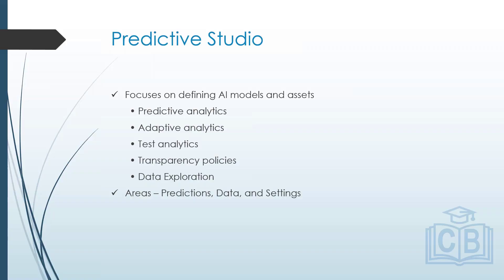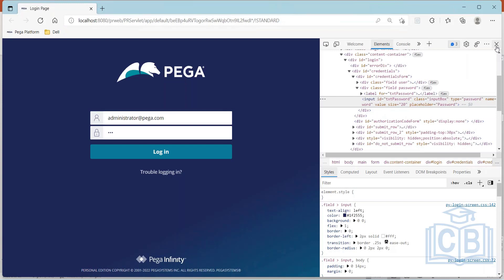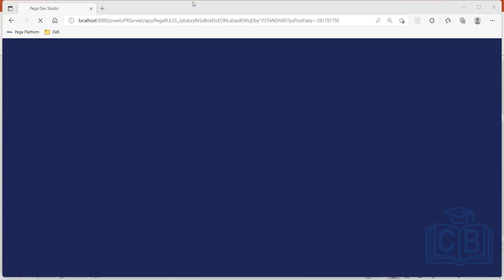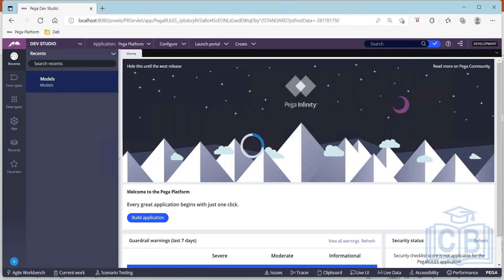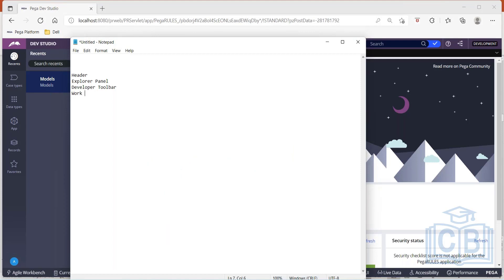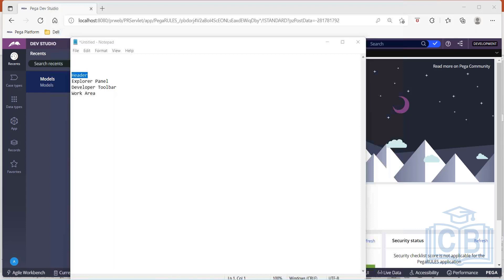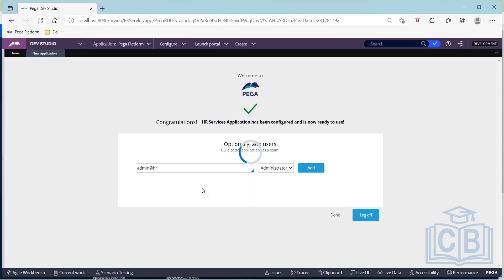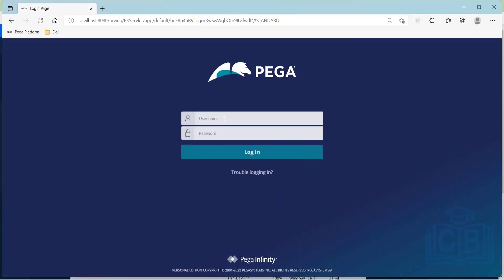PEGA CSSA Tutorial | PEGA CSSA online training | pega cssa course | CyberBrainer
Checkout this free Pega cssa tutorial materials
and in this Pega cssa tutorial for Beginners, you will learn about Pega, from newbie to expert.